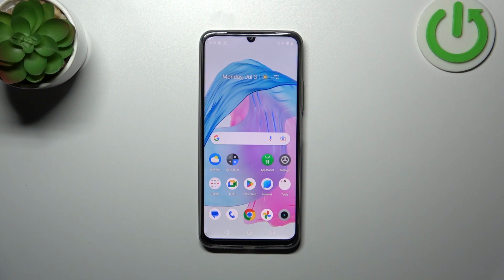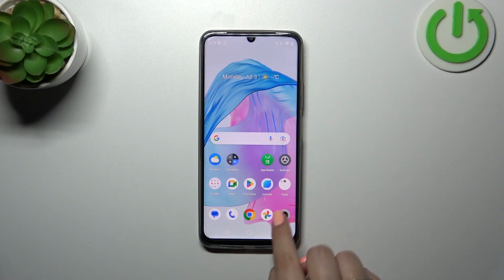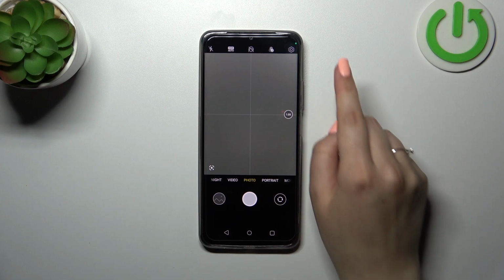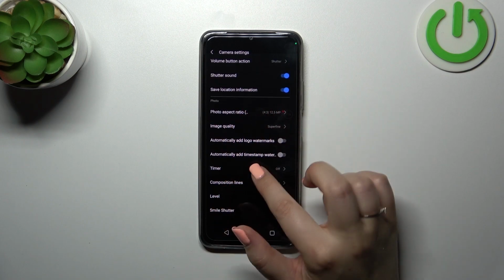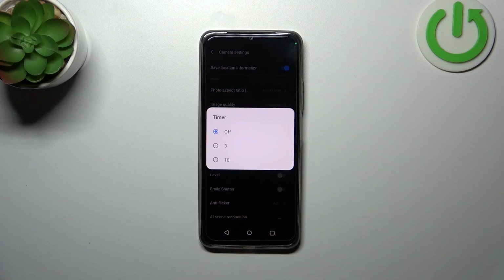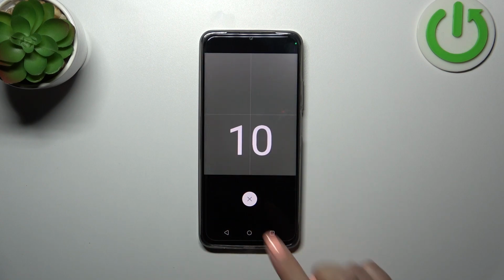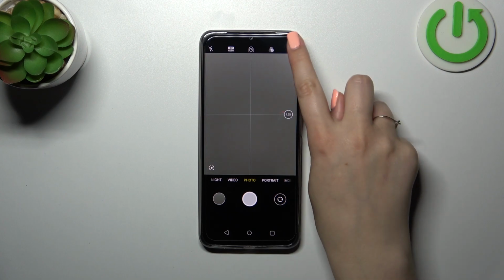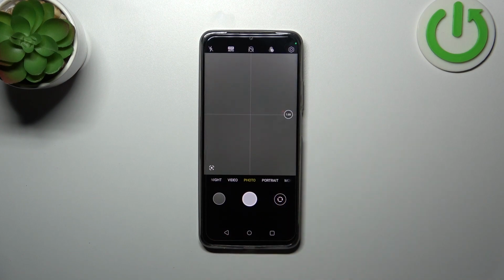How to Set Up Camera Timer on REALME C53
Stay here and set up a camera timer on your REALME C53 smartphone to capture timed photos with ease. Setting up the camera timer allows you to take group photos and self-portraits without the need for someone else to operate the camera. Go to our YouTube channel if you want to know more about REALME C53.

How to set up camera timer on REALME C53? How to activate camera timer on REALME C53?